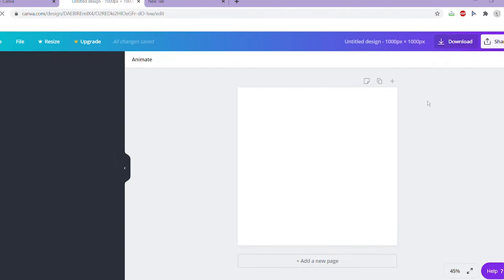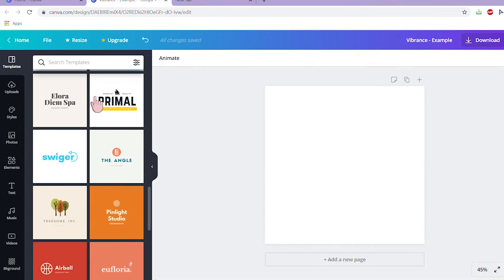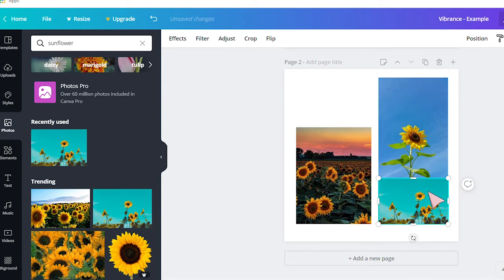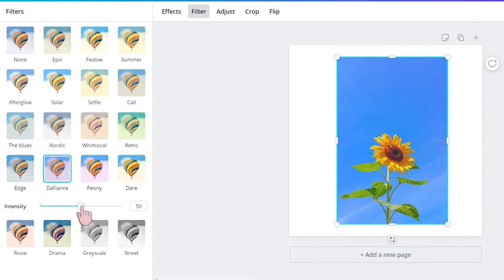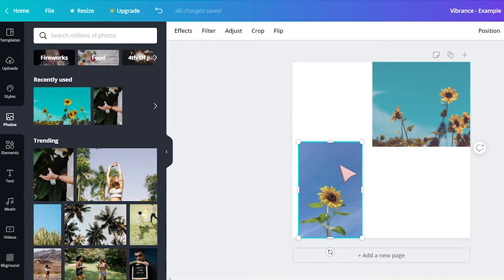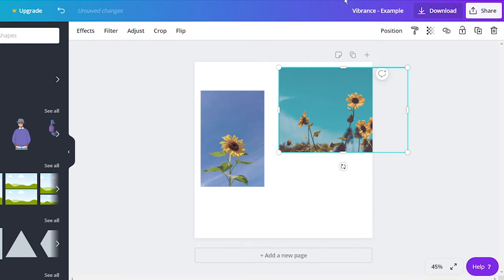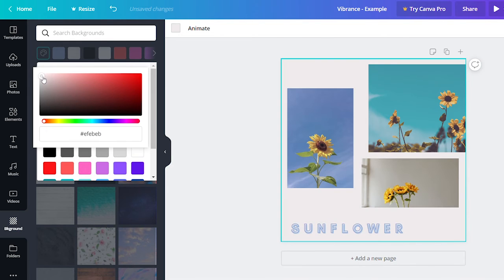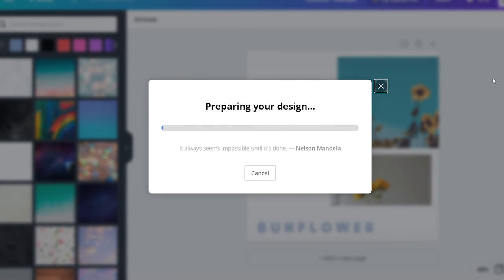VIBRANCE: Guide to Canva | Lesson 2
Vibrance is an introductory graphic designing course created as part of the Impact Without Contact initiative, to help people adjust to life during quarantine through learning new skills.